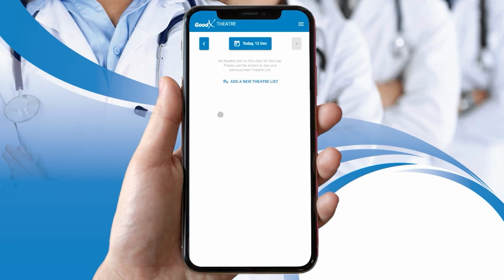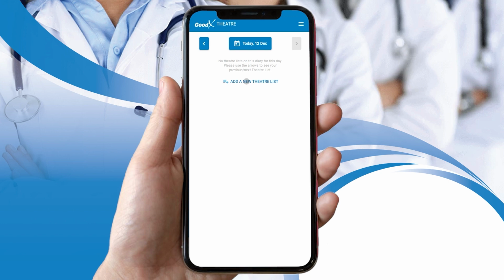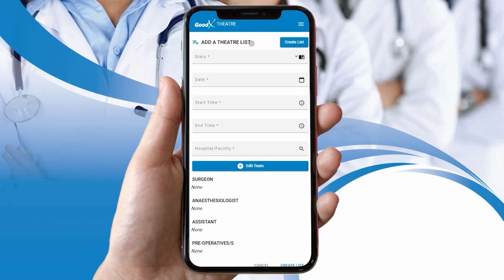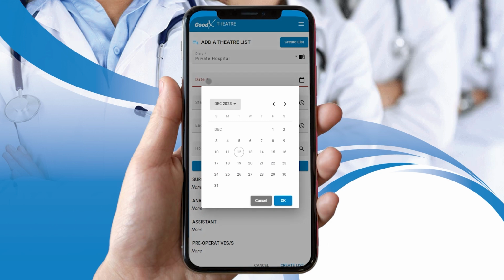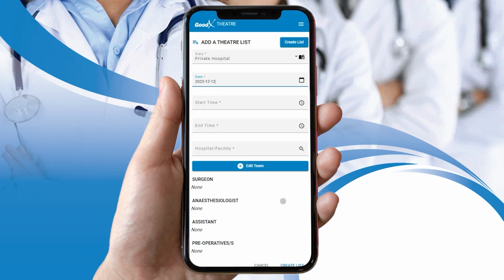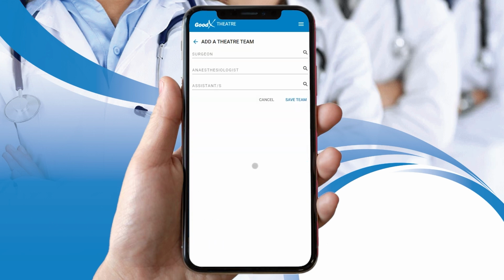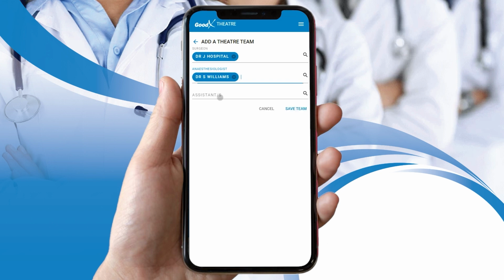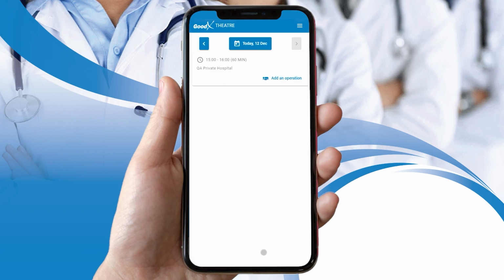GoodX Web App - Theatre App: Add Theatre List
▶ Goal of Tutorial Video:
The goal of this video is to show you how to add a Theatre List on the Theatre App.

▶ Timestamps:
0:00​ - Introduction
0:12 - Purpose
0:28 - Google Chrome Home Screen
0:50 - Theatre App Home Screen
1:16 - Add A Theatre List Screen
2:43 - Outro

▶ Other Links Mentioned:
Theatre App: Add Operation: